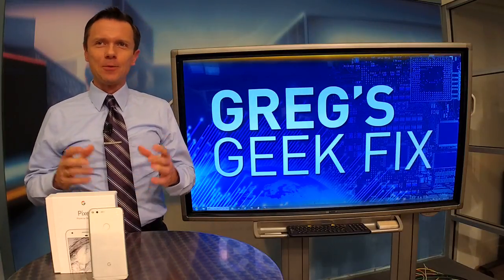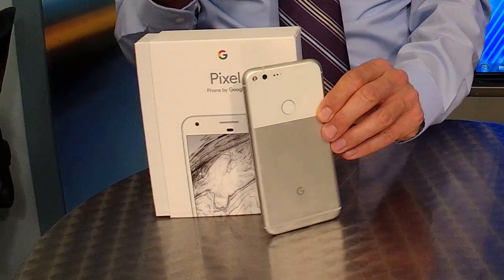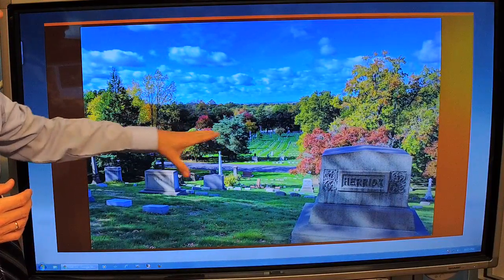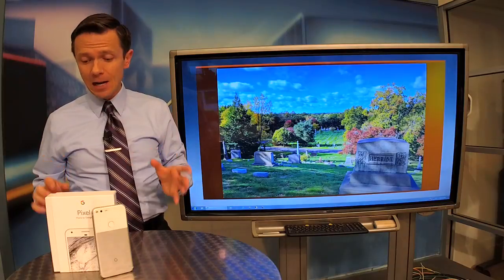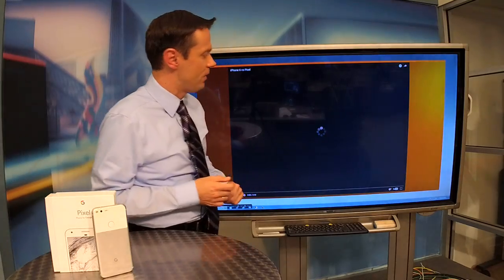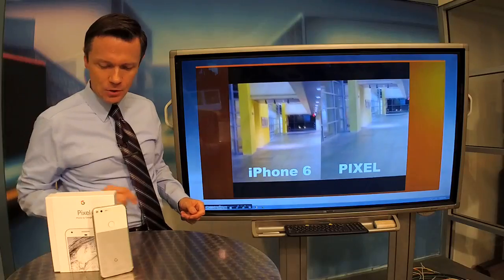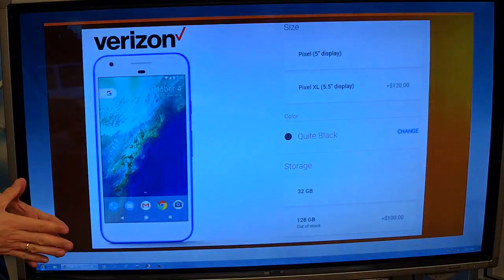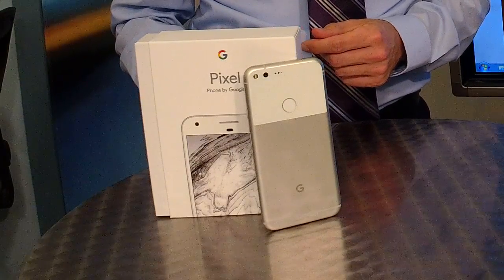GEEK FIX | Google Pixel Review